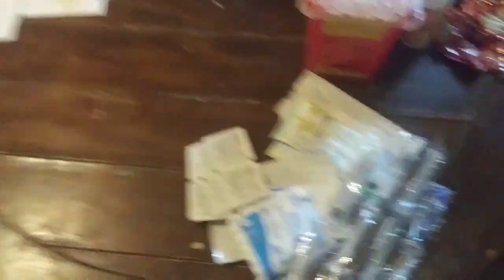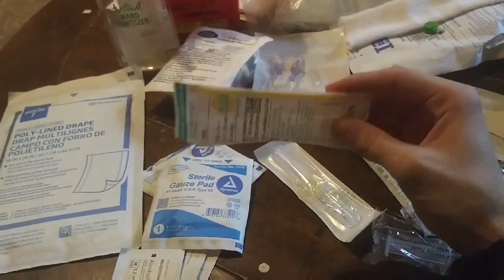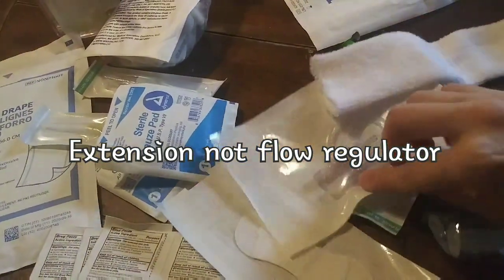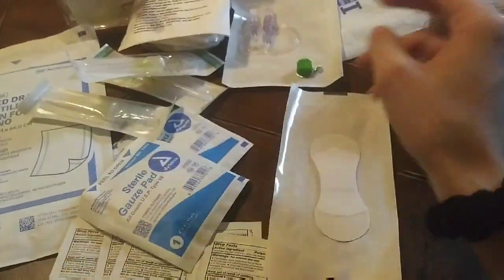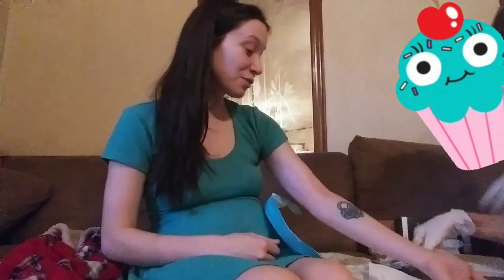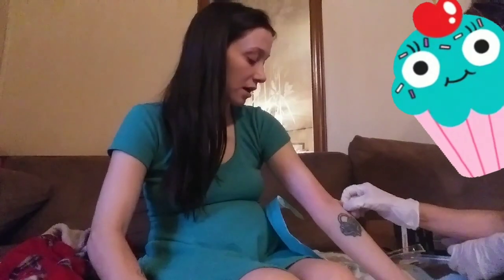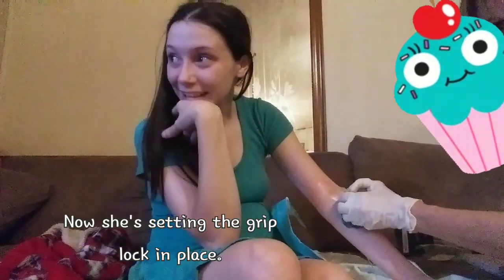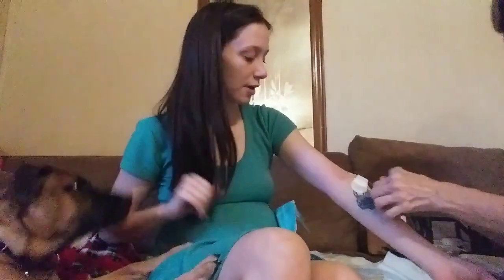How My Nurse Sets Up My IV Hydration